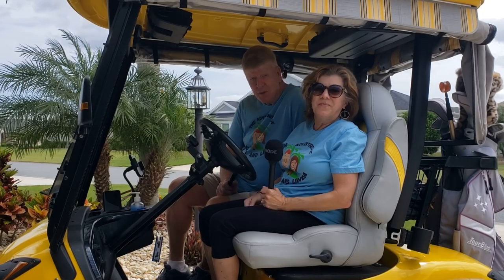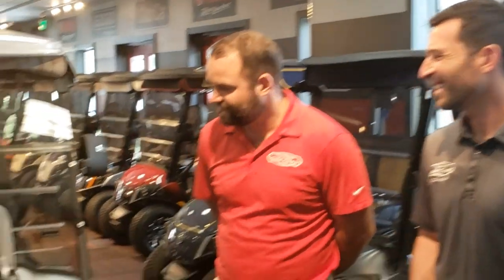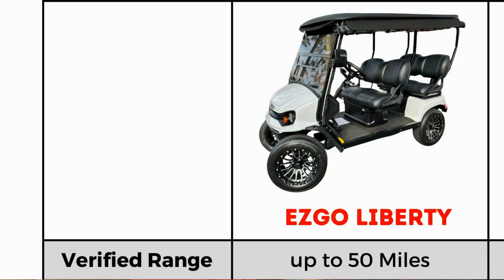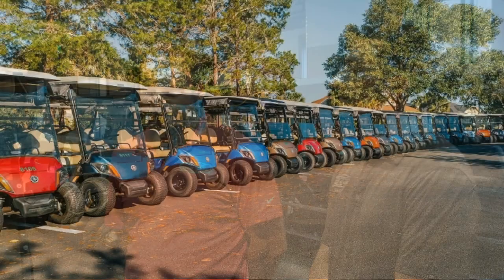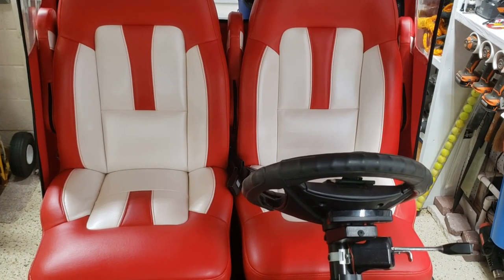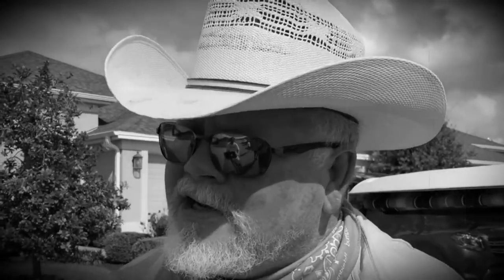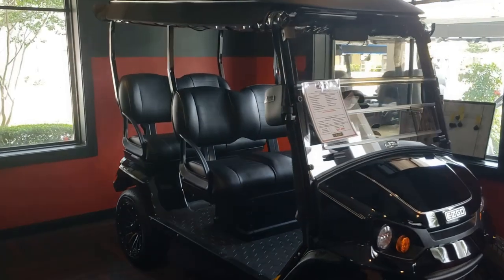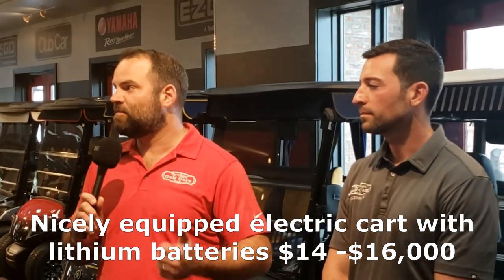Are Electric Golf Carts The Future?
Jerry and Linda join experts from The Villages Golf Cars as they discuss electric golf carts.  Are they safe?  Do they have adequate range?  What are the advantages and disadvantages?  Lithium batteries have revolutionized the industry as the world looks for ways to become less dependent upon oil.  The Newcomers invite you to watch and learn!

We'll let you know every time we post a video!  Jerry and Linda bring you information that they hope will enhance your retirement. Their channel is more than just The Villages.  It features episodes designed to inspire retirees to make the most of their golden years.  Bicycling, kayaking, hiking, golfing, music, travel and other things of interest are featured.

Mailing address:
Villages Newcomers
P.O.Box 888

The information in our videos is never guaranteed as accurate, but as our opinion.   Please do your own research when it comes to important matters.  We intend it as entertainment only.